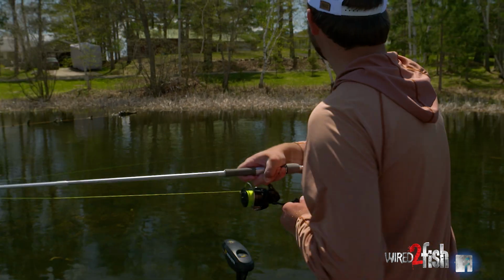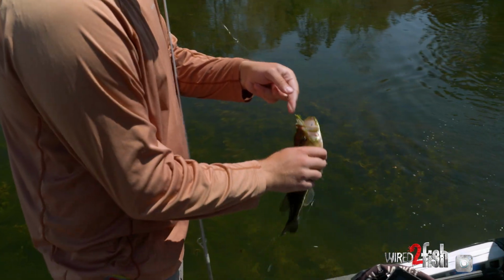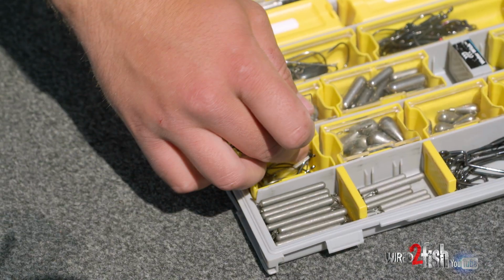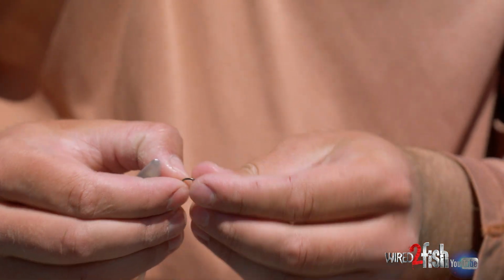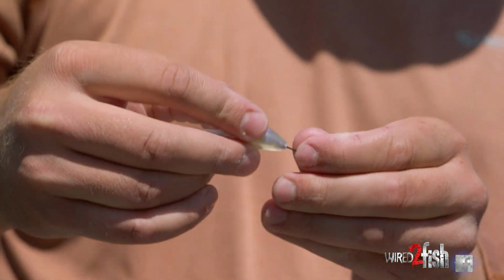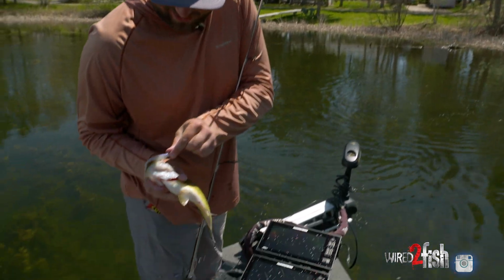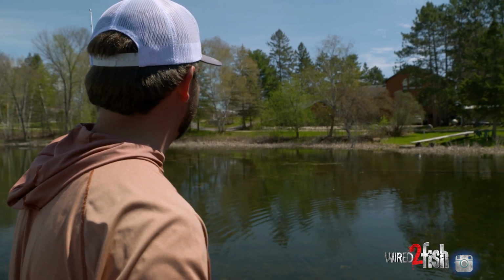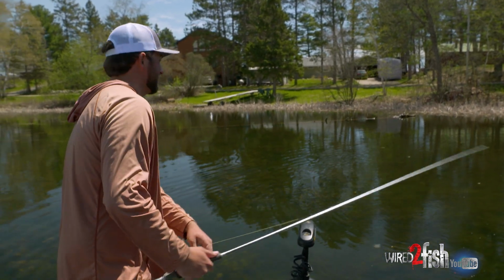Sight Fishing Bass with Weightless Flukes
Wired2fish intern and collegiate bass fishing hammer Nick Dumke demonstrates a highly effective technique for catching bass using a weightless fluke, aka soft jerkbait. Filmed in a shallow pocket loaded with bluegills, shiner minnows and bass, Dumke showcases the simplicity and success of fluke fishing when fish get up in the dirt.

HOW TO RIG
While there’s a plethora of ways to rig a fluke, Dumke employs a #2 VMC Neko hook and pairs it with a 3-inch junior fluke. By threading the bait onto the hook and ensuring it’s straight, the fluke imitates the hundreds of small bluegills and minnows in this pocket. With sparser grass, Dumke opts to have the hook point exit from the bottom, allowing the fluke to sit perfectly in the water, mirroring the natural movement of baitfish. Go with a Texas-rigged weightless fluke if there’s a lot of cover.

THE SETUP
For his fluke fishing setup, Dumke recommends using an 8- to 10-pound leader due to the close-quarters nature of the shallow water. He mates it to a 10-pound braided main line, which provides visibility during long casts. To complete the setup, he suggests a 7’1” medium-light rod, enabling accurate casts and close-quarter combat when necessary.

Throughout the video, viewers witness the success of this technique firsthand, as bass after bass aggressively hit the weightless fluke. The explosive strikes and the bait’s versatility in shallow water make it suitable for both novice and experienced anglers. Whether you’re a fishing enthusiast just starting out or a seasoned angler, fluke fishing is guaranteed to deliver an unforgettable fishing experience.